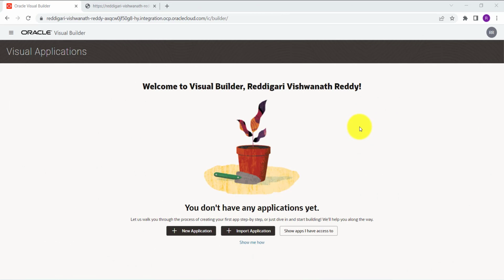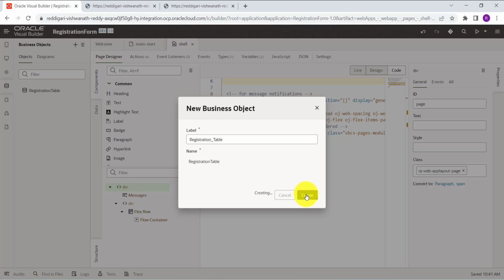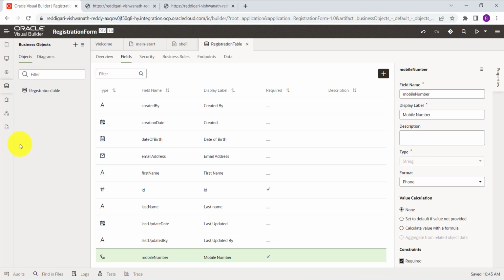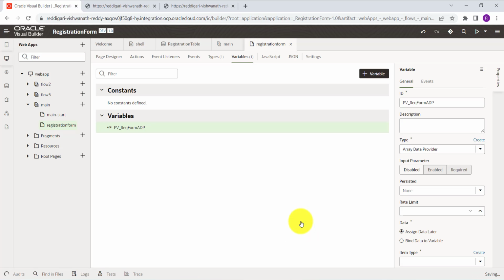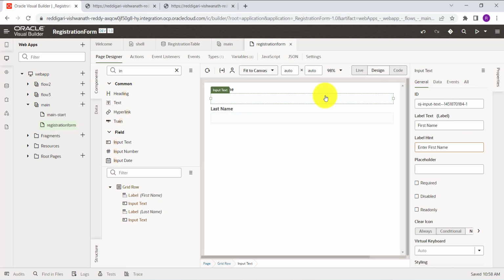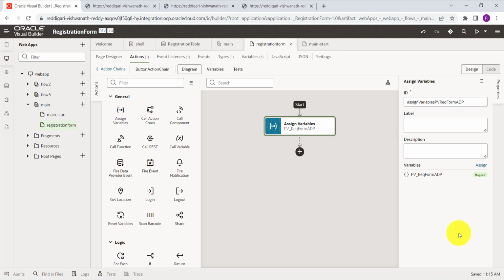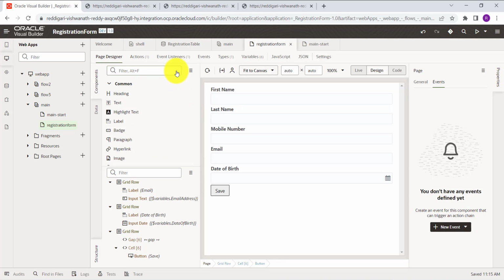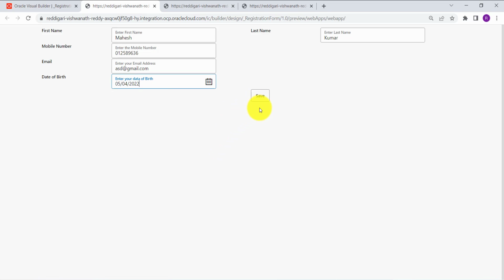How to create a vbcs page and storing form data in to business object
Oracle SQL VBCS OIC oracle clould#OracleAPPS